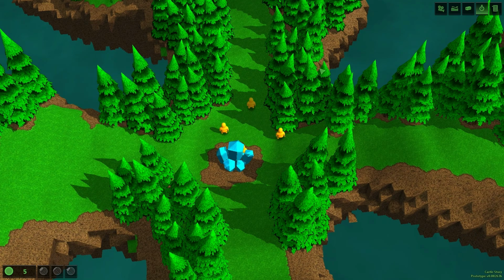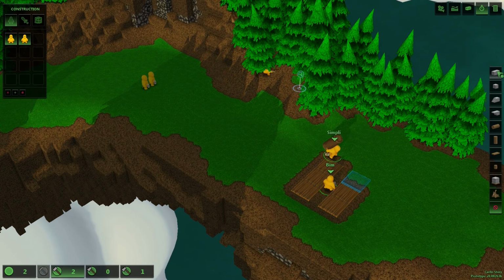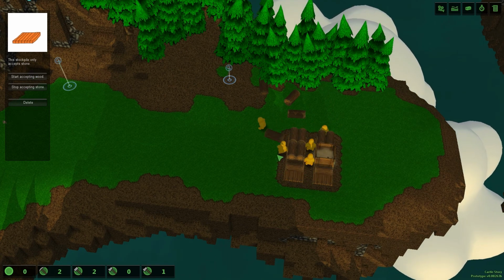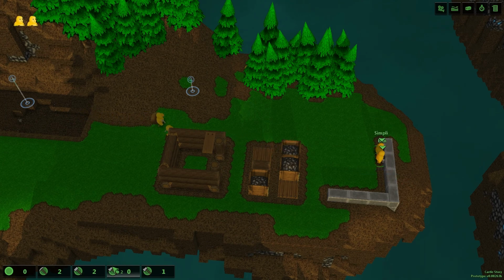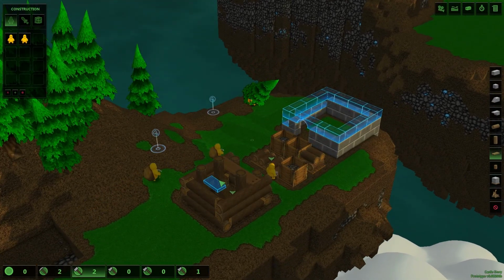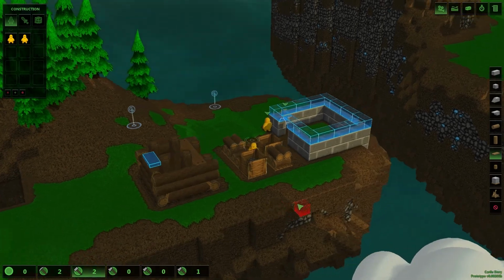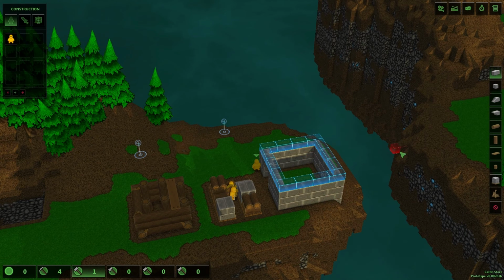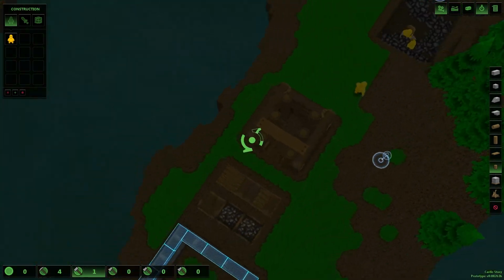Castle Story - Prototype Gameplay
Castle Story is a block building, real time strategy, city builder crossover. You build castles, harvest resources, all while fighting off bad guys. The game is still very much in-development so don't judge the final product based solely off the footage you see above.

Castle Story is currently in development by Sauropod Studio.

*Unfortunately unless you partook in Kickstarter or the paypal pre-order already, you may not be able to get access to the prototype. If I'm mistaken please correct me with a comment or pm so as to not spread rumours, but if you don't know either don't tell me misleading information :\